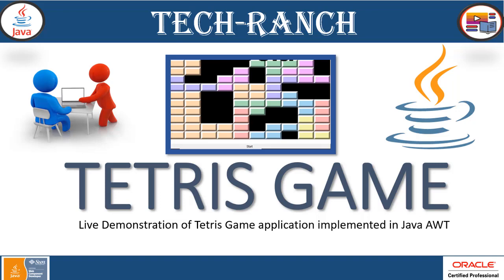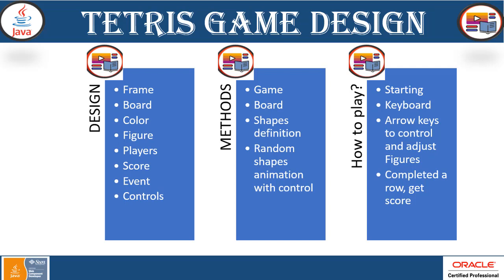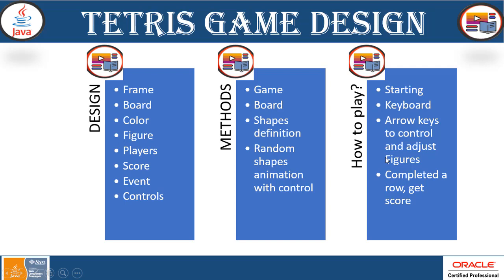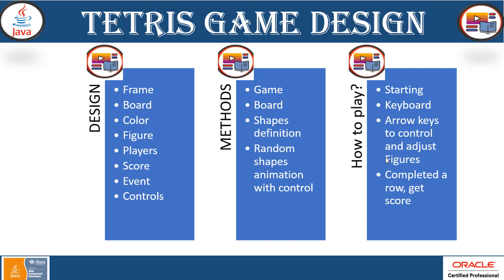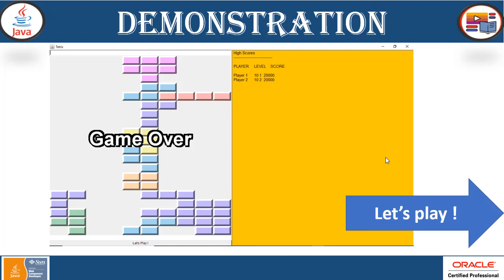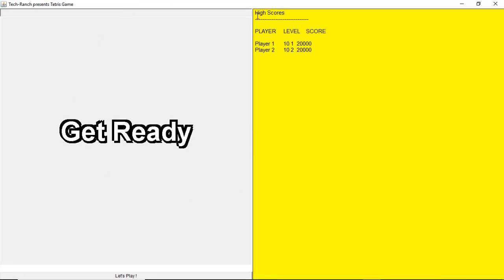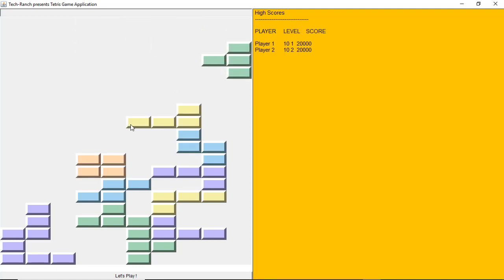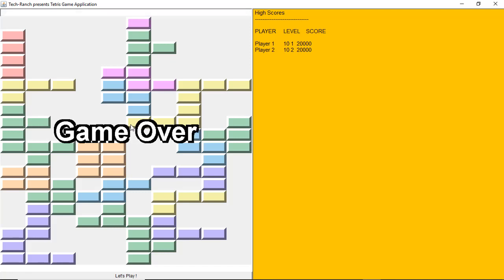Live Demonstration of Tetris Game using Java AWT GUI API | Java Game Projects | @TechRanch​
@Tech-Ranch Welcome to Tech-Ranch ! Today, we are presenting you live demonstration and execution of Tetris Game Application implemented in Java AWT.